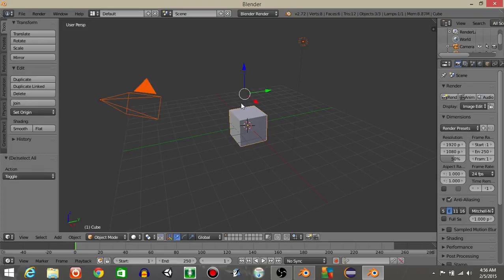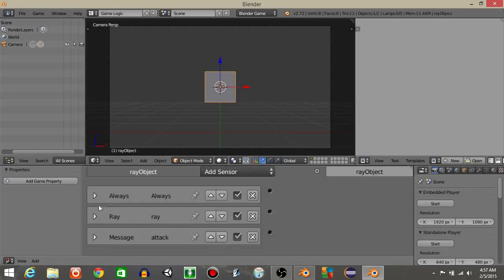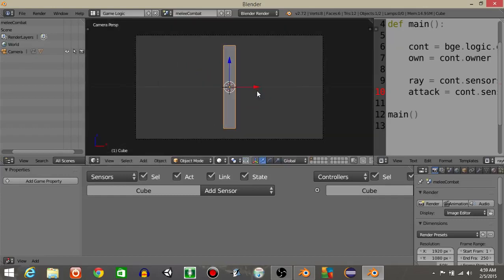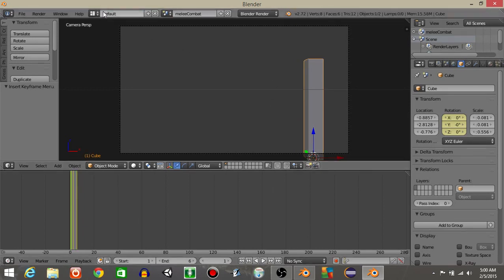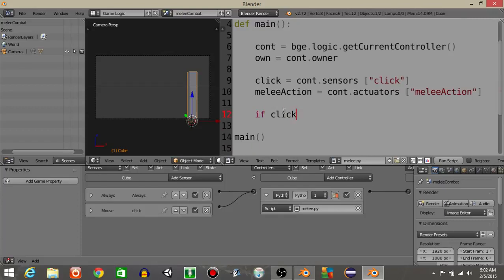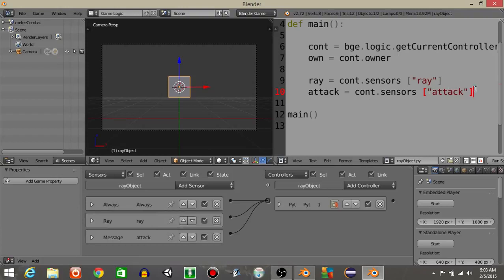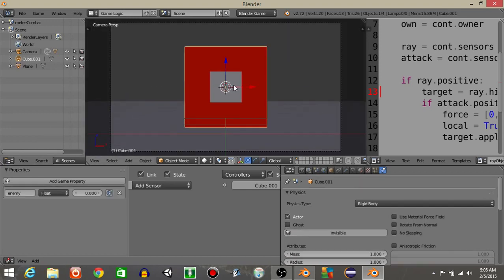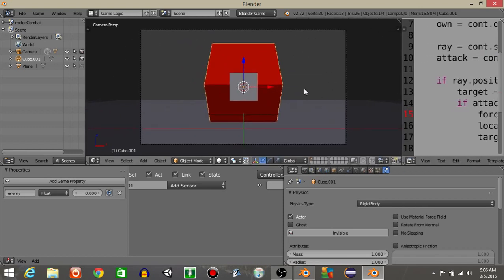UPBGE - Ray Sensor & Force in Conjunction with Melee Combat Python